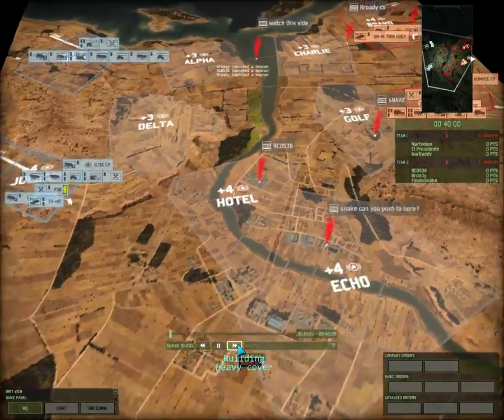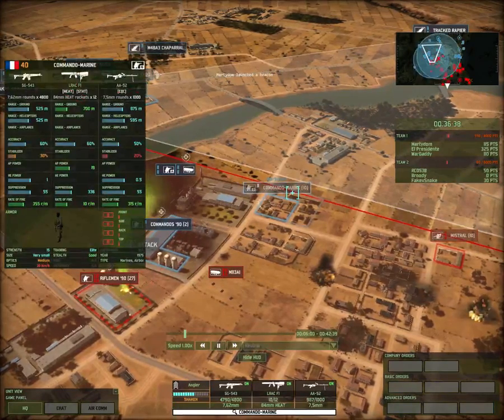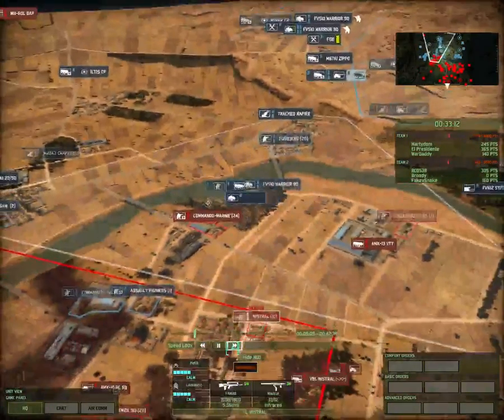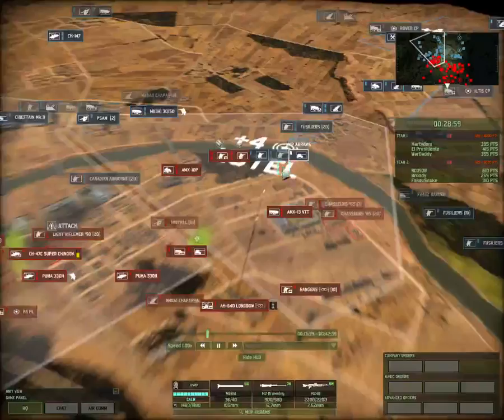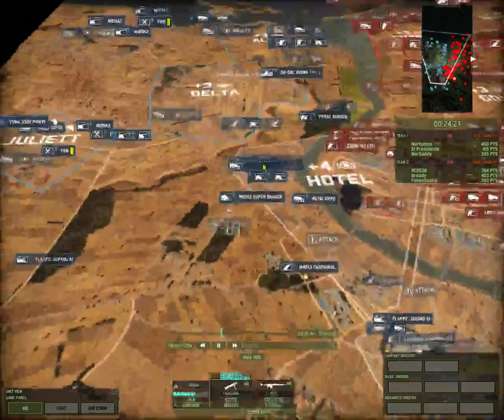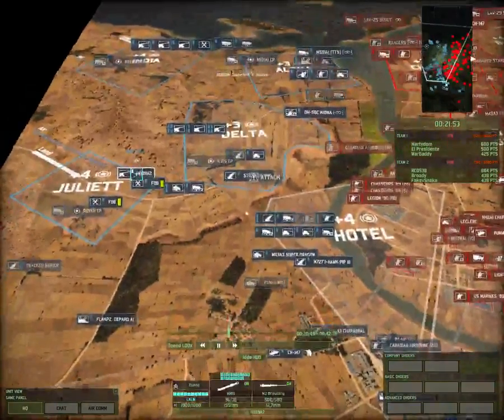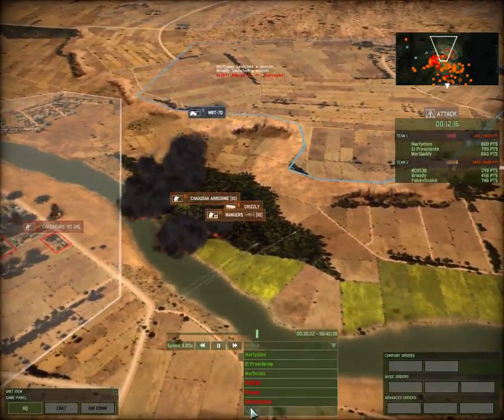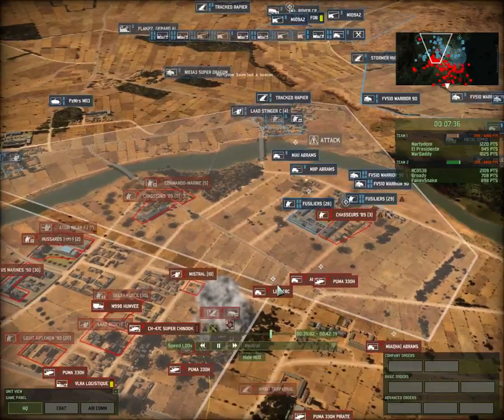NATO OPFOR gameplay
In this game using the French in an OPFOR game. This means that NATO was fighting other NATO units. We are fighting on Gunboat diplomacy and we are going to prove our capabilities